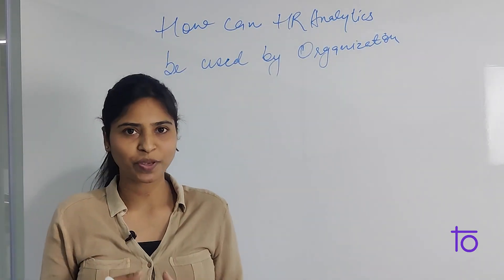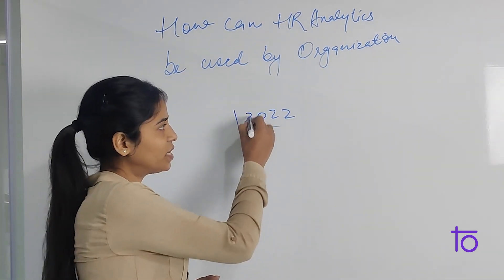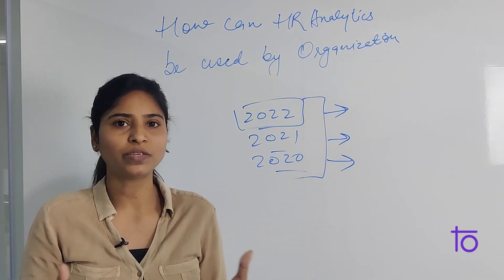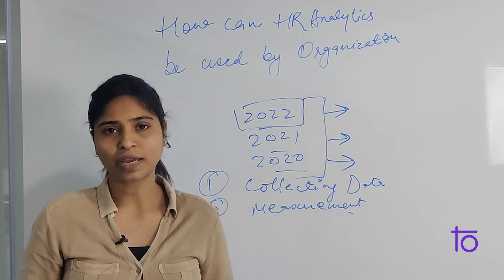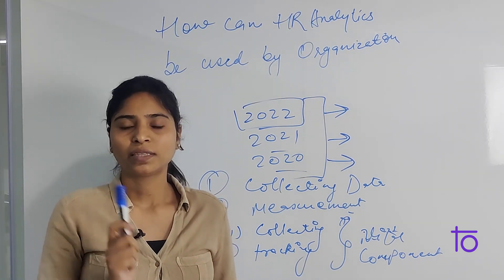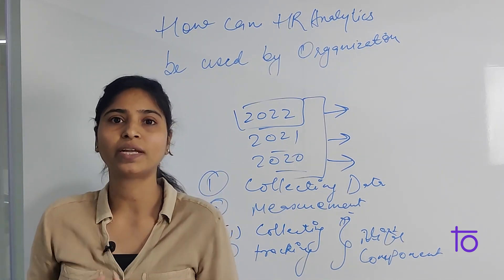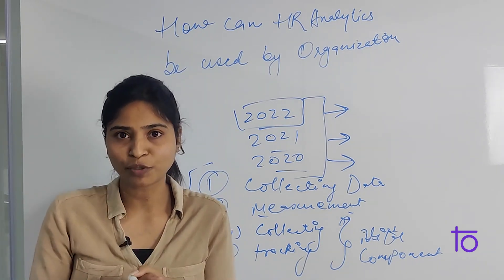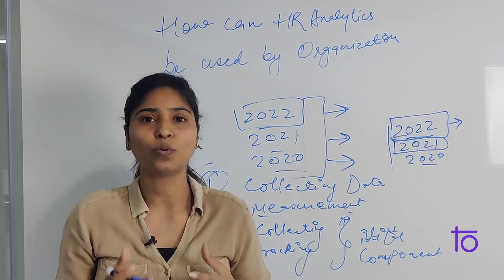3. Process of HR Analytics | Easy Explanation in 10mins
Hello viewers,

In this video, we will learn and understand "Introduction to HR Analytics"

So if you are a fresher, intermediate, or someone who is looking to learn HR Analytics this is the perfect place for you.

Happy Learning,
Team  @DevTownIndia